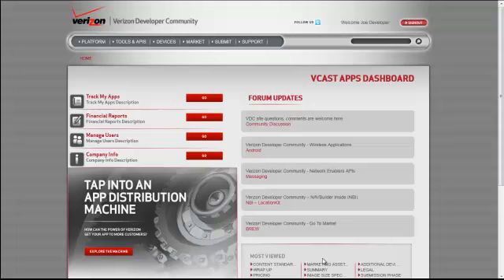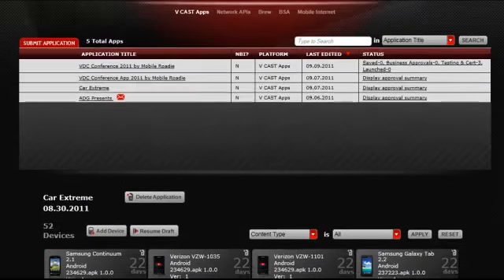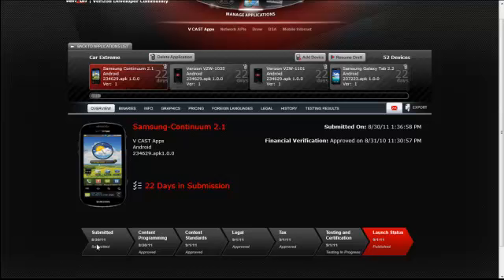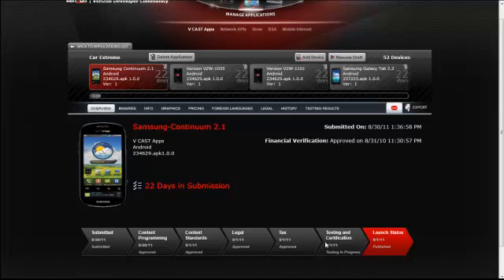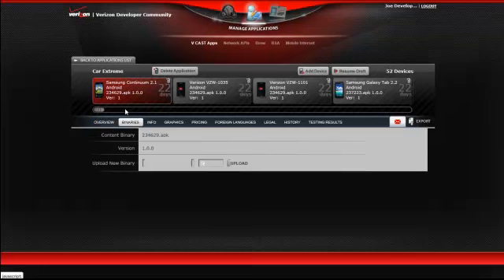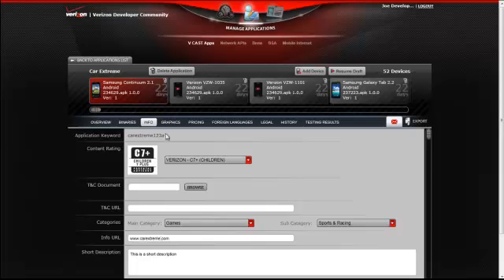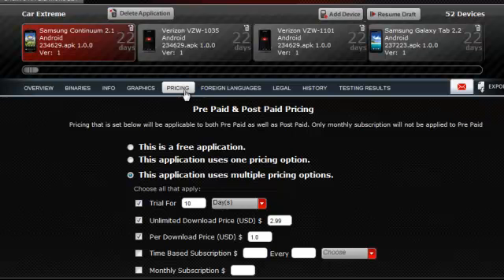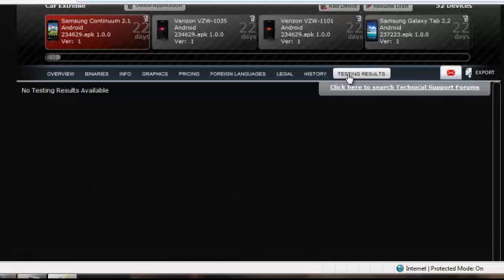How to Manage your Apps in VDC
How to manage your applications within the VDC for the Verizon App Store